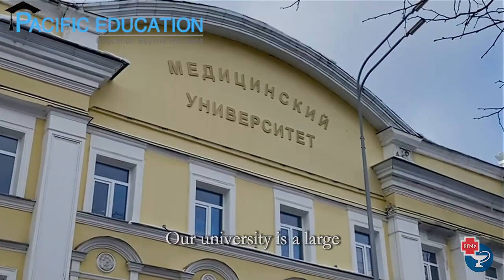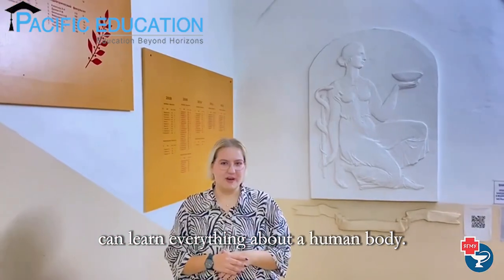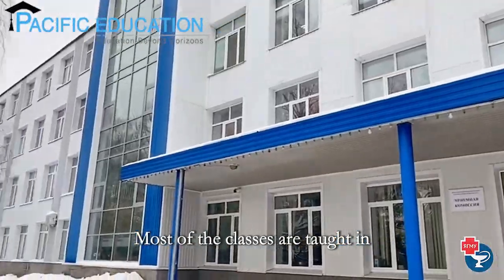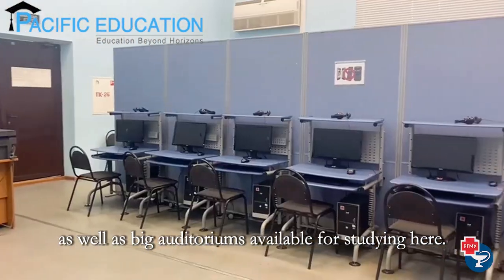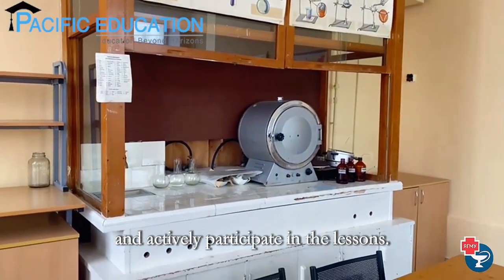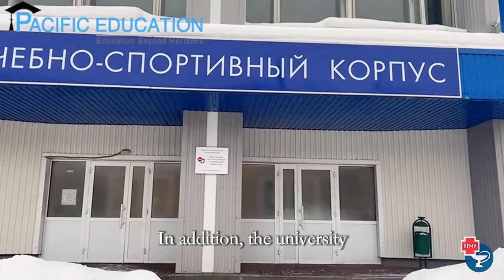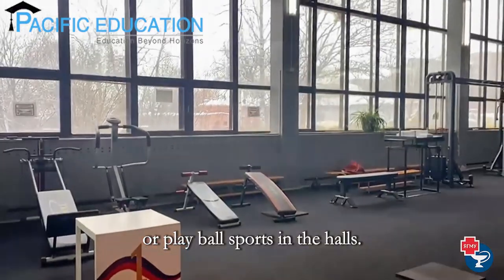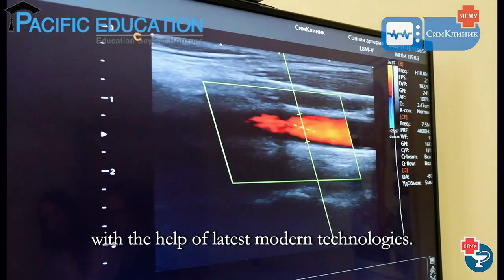Yaroslavl State Medical University